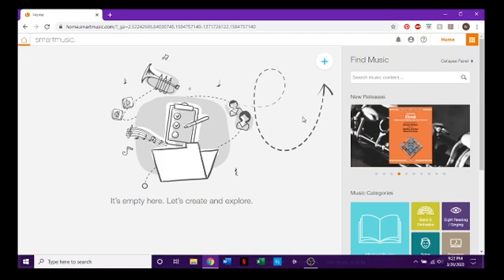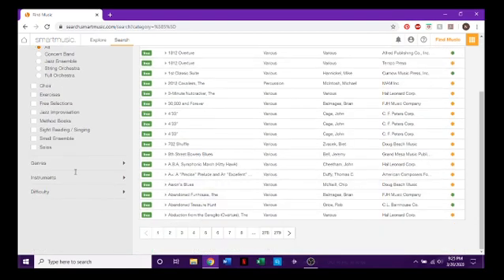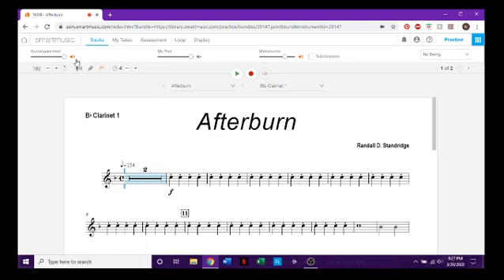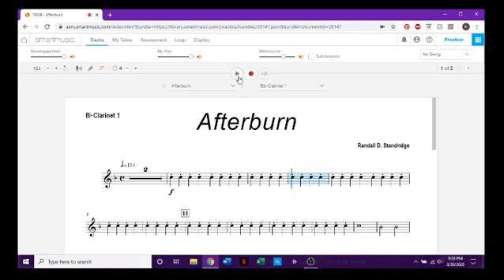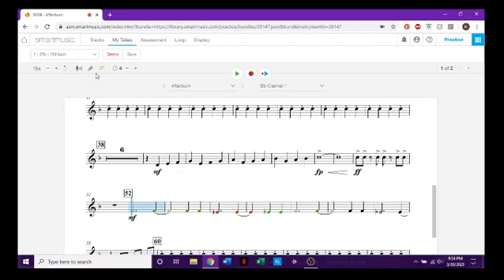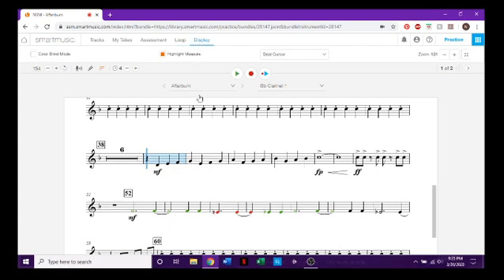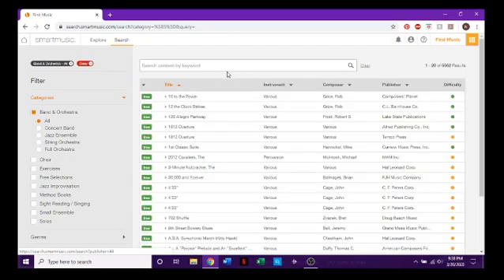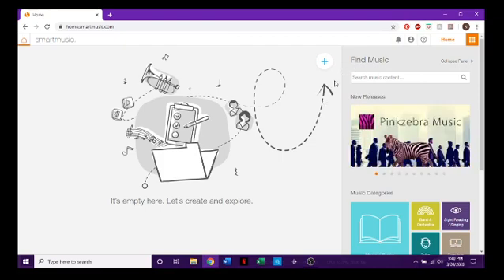SmartMusic Tutorial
This video goes over how to use SmartMusic to practice music that is NOT from a method book.